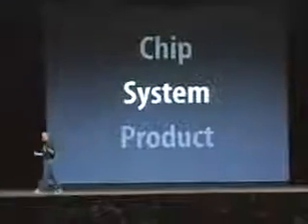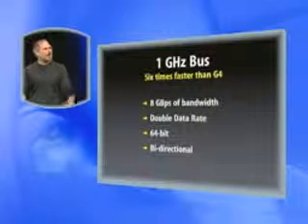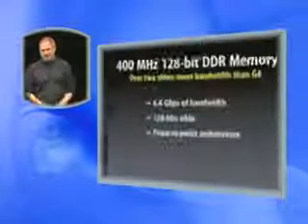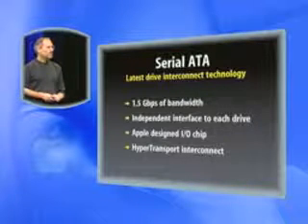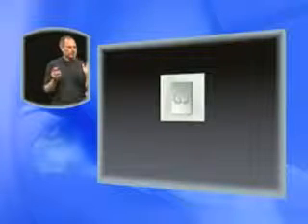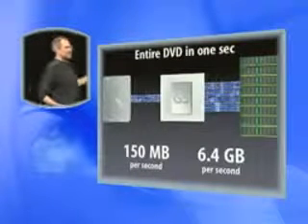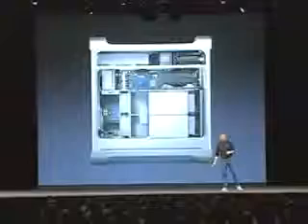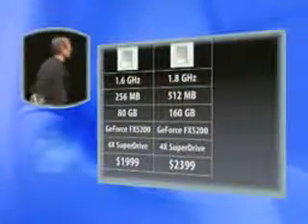Apple WWDC 2003 Part 9